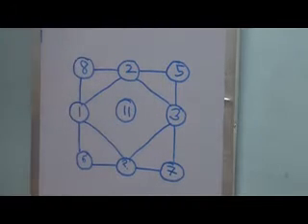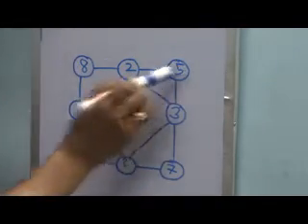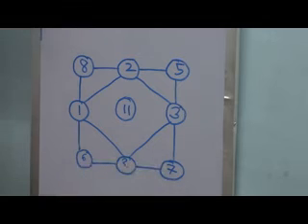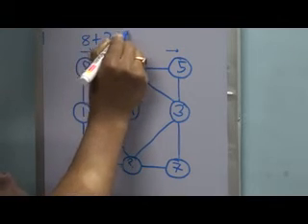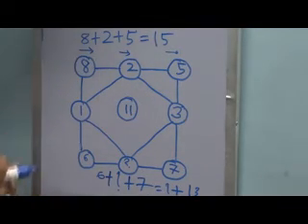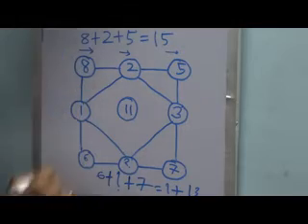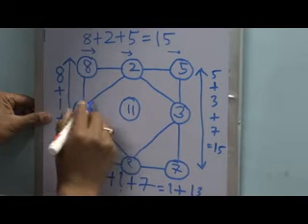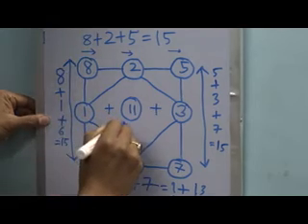Number Puzzles Solutions Video - Competitive Exams Tricks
- This is another puzzle solving session where another numerical puzzle solving tricks has been demonstrated throughout the video.

A rhombus within a square with small circles placed on each side of the square - 3 in total for every side. One circle has a missing number which you need to calculate to find.